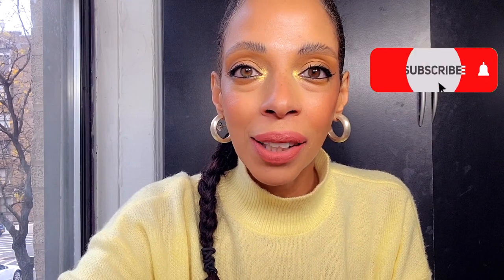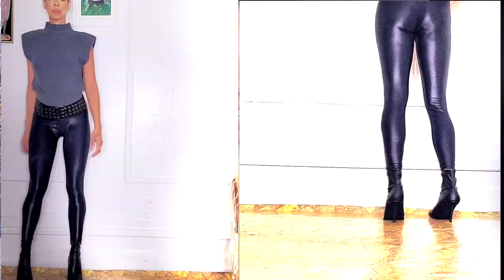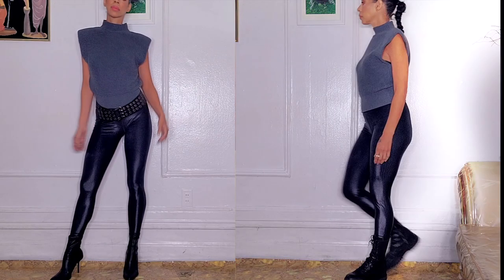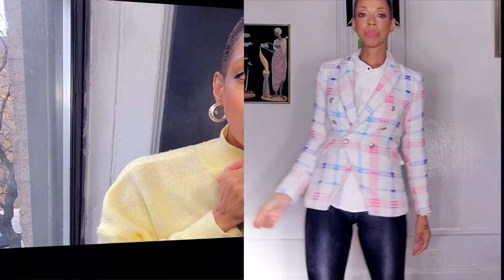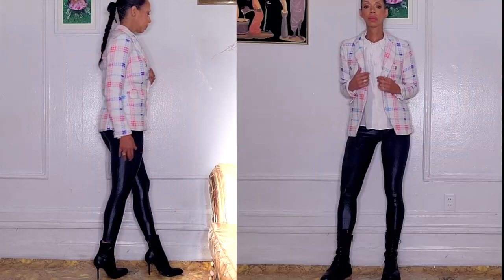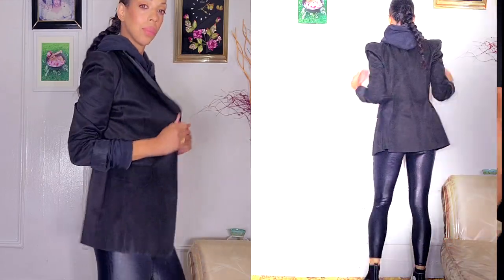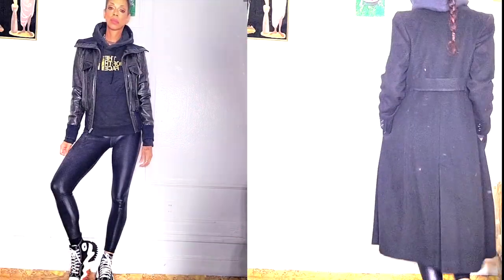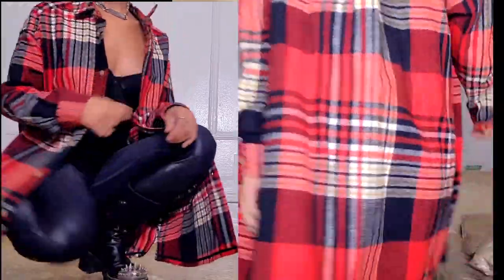FAUX LEATHER LEGGINGS: HOW TO STYLE HIGH WAISTED FAUX LEATHER LEGGINGS (Grunge, TomBoy, NightOut)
FAUX LEATHER LEGGINGS: HOW TO STYLE HIGH WAISTED FAUX (Grunge, TomBoy, NightOut) LEATHER LEGGINGS. SHARING FALL/WINTER OUTFIT IDEAS ON HOW TO STYLE FAUX LEATHER LEGGINGS. FALL/WINTER OUTFIT IDEAS. HOW TO STYLE OUTFITS. FAUX LEATHER LEGGINGS LOOKBOOK. LEATHER LEGGINGS OOTD.

HAPPY NOVEMBER!!

SHOULD I BUY OR JUST SPY? lol..ZARA, MISSGUIDED X CARLI BYBEL, BOHOO X MEGAN FOX,

BELT: PATRICIA FIELDS (NO LONGER AVAILABLE)

2ND OUTFIT:
BLAZER: THRIFTED
BLOUSE: LOCAL STORE

LEATHER JACKET: CLUB MONACO
LONG WOOL COAT: JONES NY

5TH OUTFIT:
CROP JACKET: CLUB MONACO